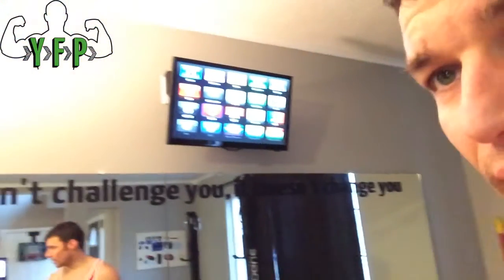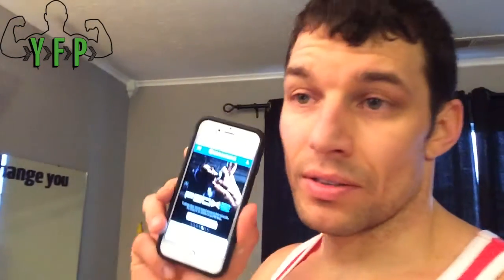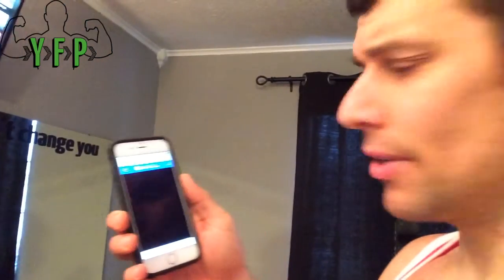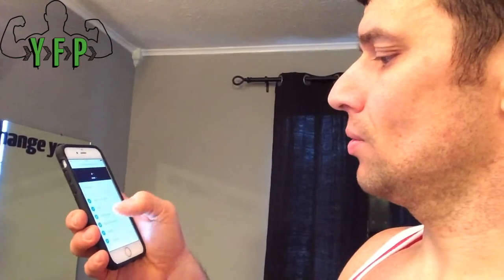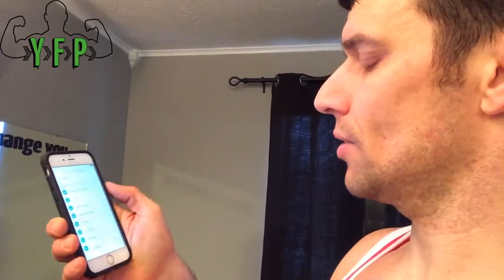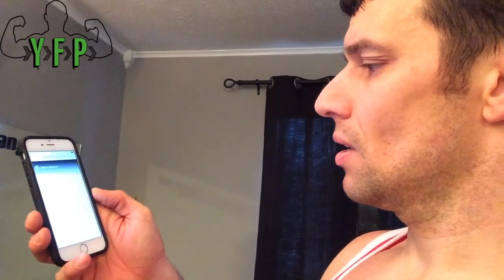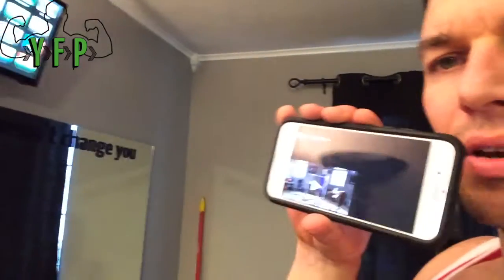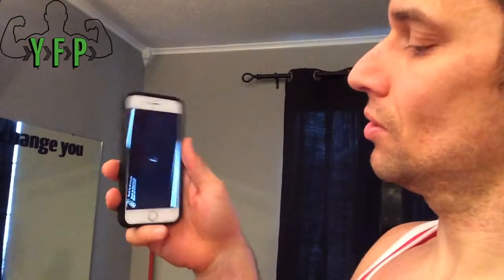Beachbody On Demand - Apple TV Demo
The Beachbody On Demand steaming service is coming soon! You will able to stream your favorite Beachbody workout's from any device!

Here is a demo of how you will be able to utilize an Apple TV using your iOS device.